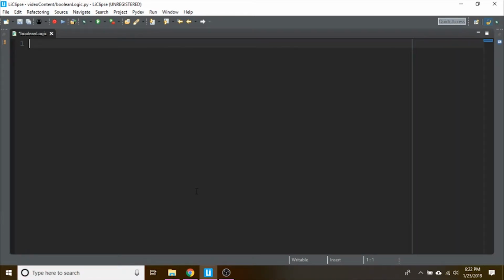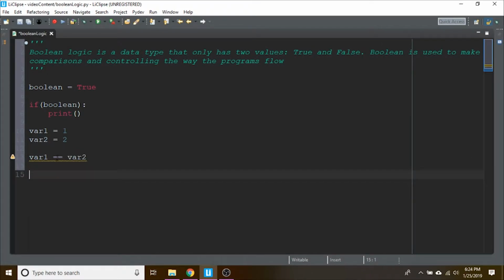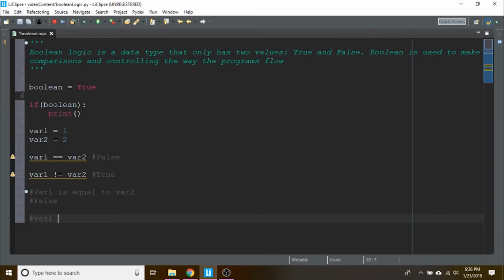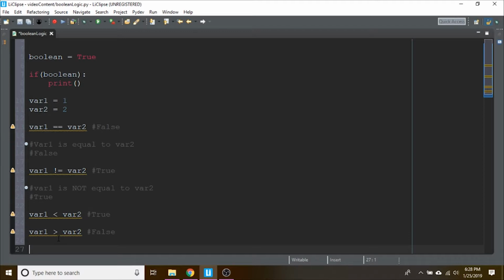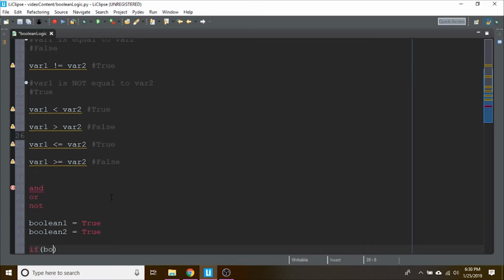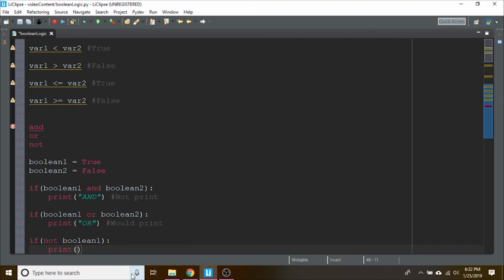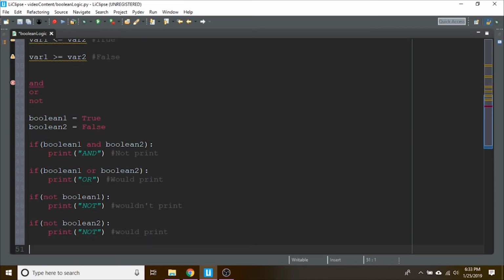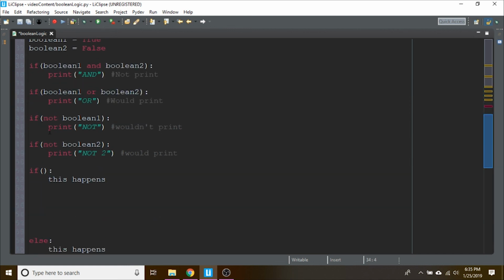Boolean Logic | Release Six | Computer Systems and Programming